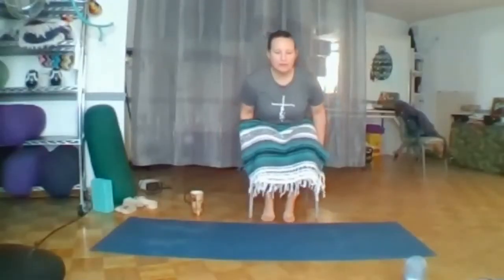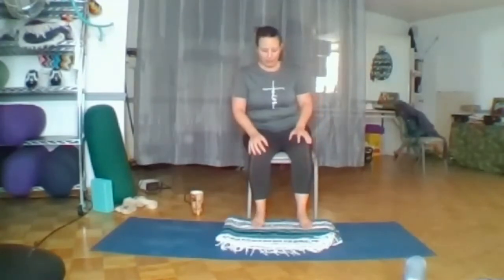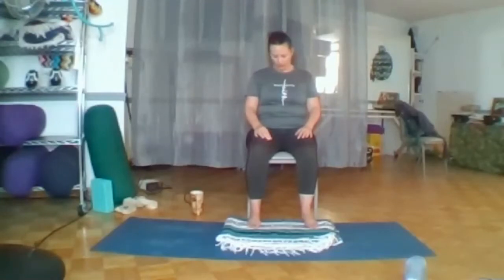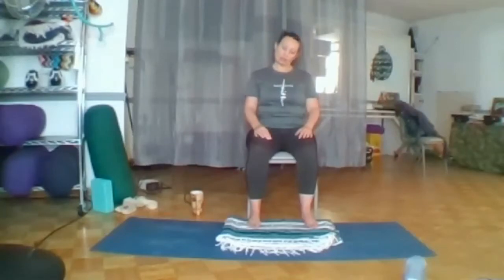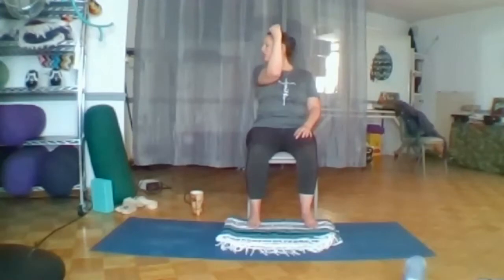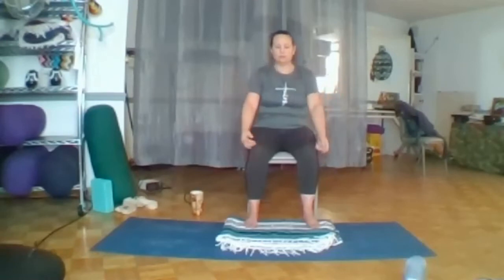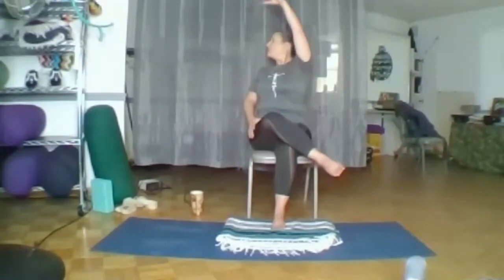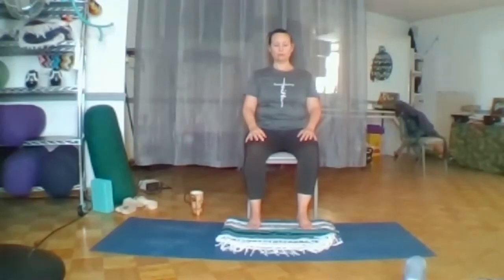2020 12 29 Yoga Class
well·ness -  /ˈwelnəs/ - noun
the state of being in good health

In a world where chaos abounds, find balance.
Take care of your temple, it's the only one you get.
Transform your wellness, transform your life.

Join me in a journey.  Everyone has one.  No two are alike.
Gentle, modified yoga that is kind to your body.

Suggested props:
- sturdy chair - no rollers please, without arms if possible
- blanket - for support or to cover up during savasana
- yoga strap - belt or dog leash work too
- yoga block - modify with book but yoga blocks give you good support yet softer
- bolster - is a good prop to have for those with limited mobility but a BIG pillow might work too

Yoga Teacher since 2010
Wellness Advocate since as long as I can remember